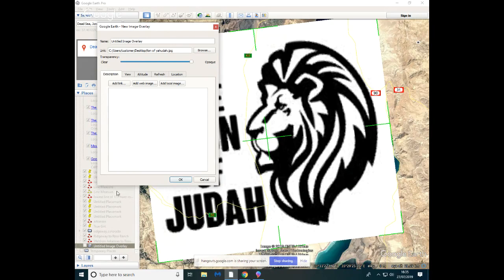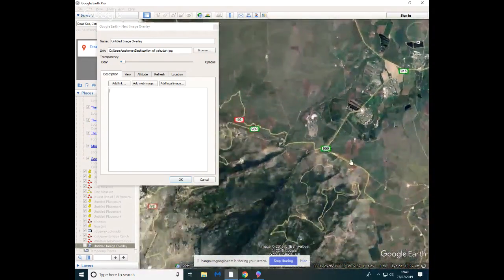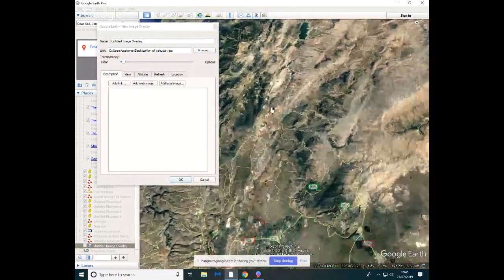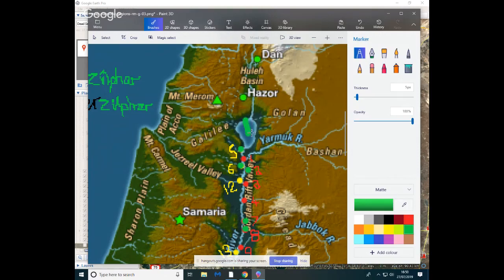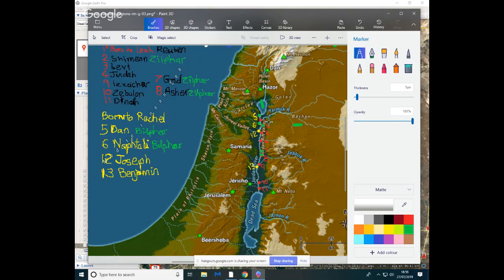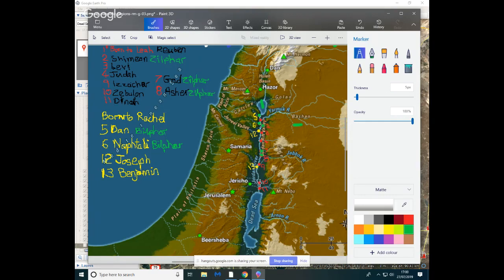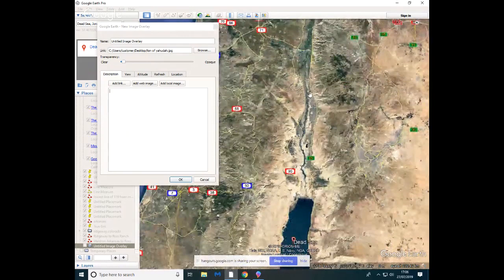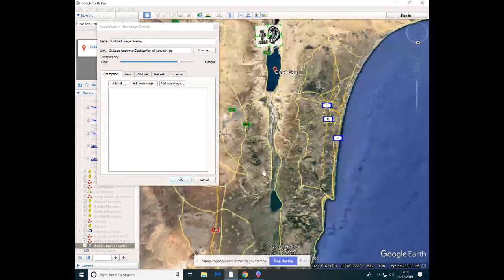Israel(Ya'aQOBs)DESCENDants REALLY Flow Into The RIVER OF LIFE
Life giving waters flow into and out of the River of Life HalaluYah